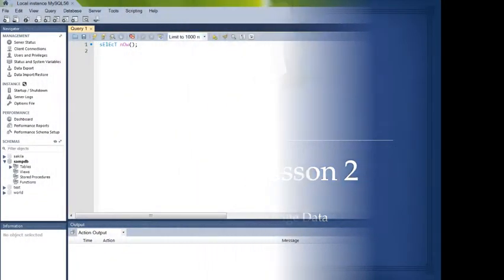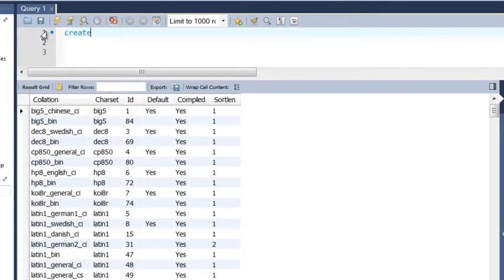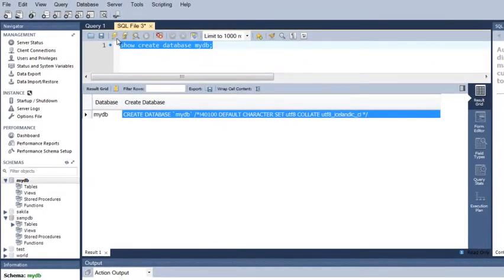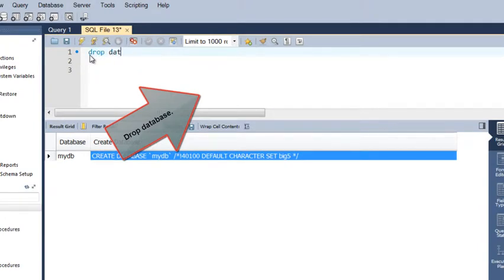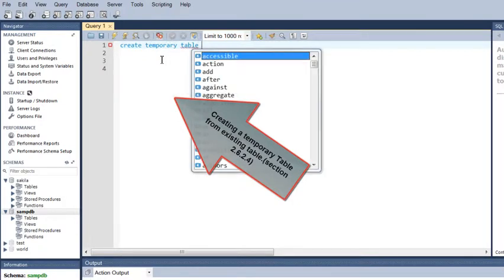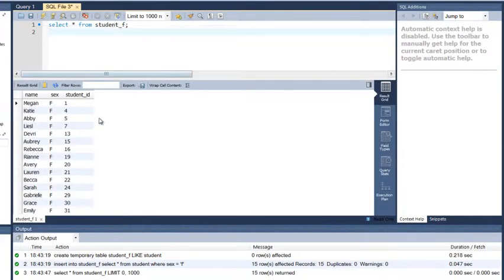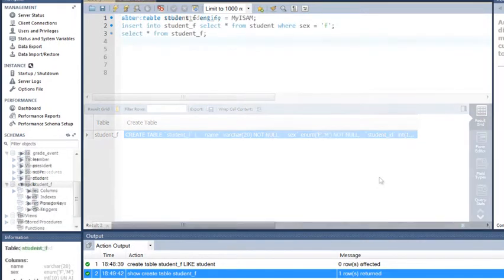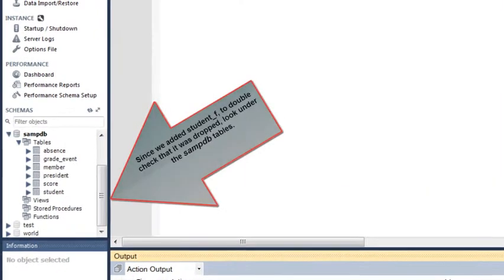CIS276DA Lesson 2 manage data